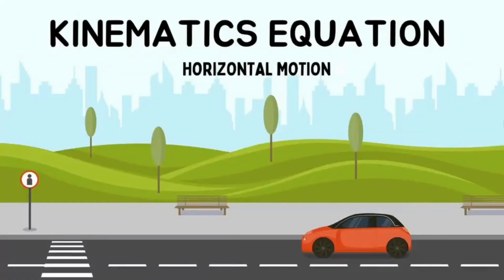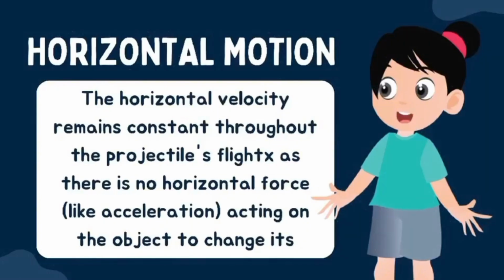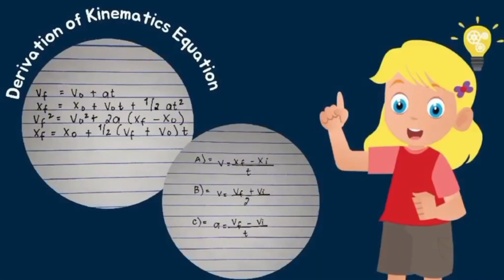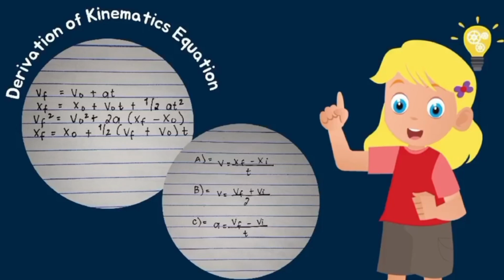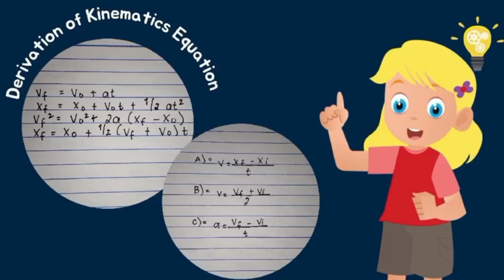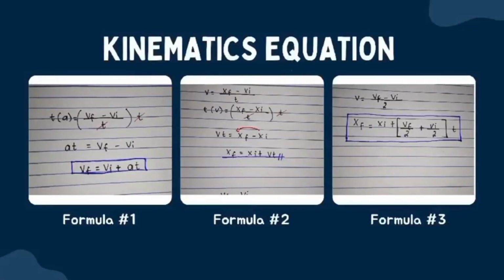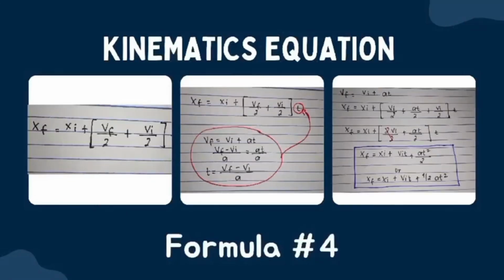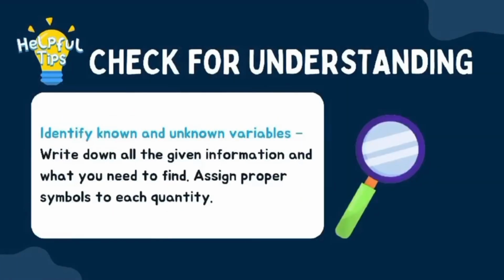HORIZONTAL MOTION (CONCEPTUAL)